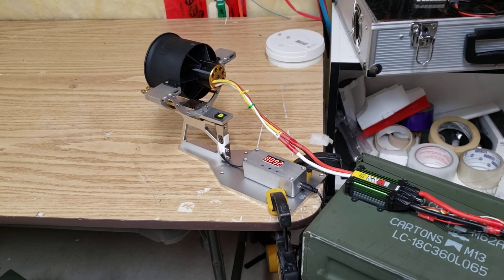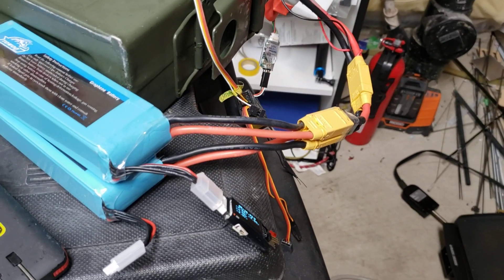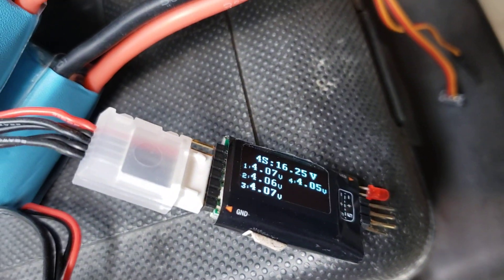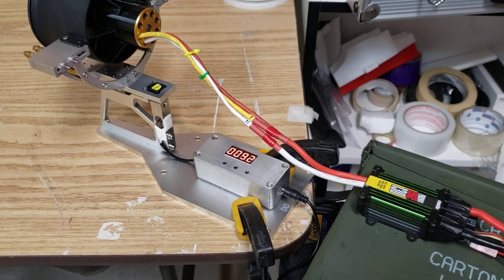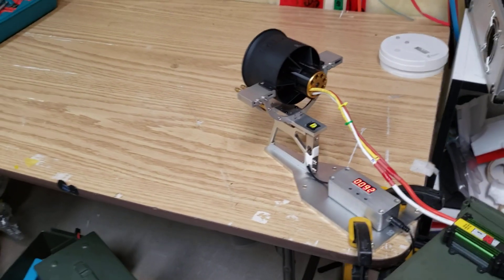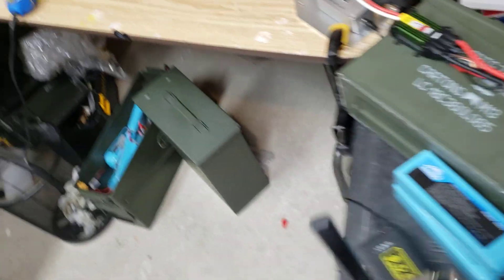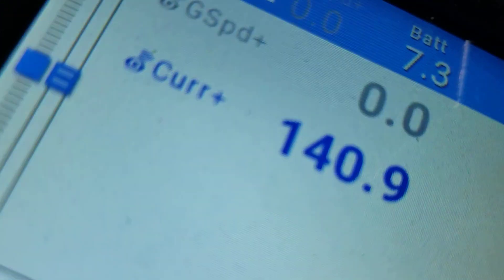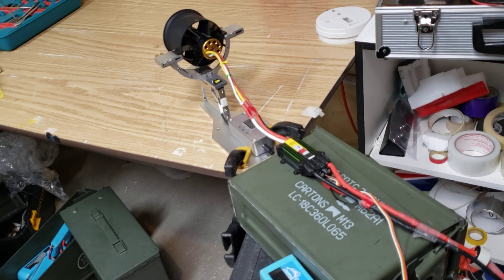Freewing 80mm 1920kv 9-Blade inrunner on 8s 4.7kg max thrust.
Some of you had questions about the 1920kv inrunner from freewing on 8s so here are the results.
Maximum thrust on 8s is 4.7kg but it settled in at 4.5kg as voltage dropped. Amps was 140. that said in the air it should be about 10% less as the motor unloads. Also on 7s its about 3.7kg maximum thrust at 117 amps. Stock on 6s is about 3kg maximum thrust at 90amps. I still think that the FMS 2100kv is a great value and good performance for the money.
I haven't han an opportunity to try the new xfly 80mm given the great reviews online but hope to soon...Cheers